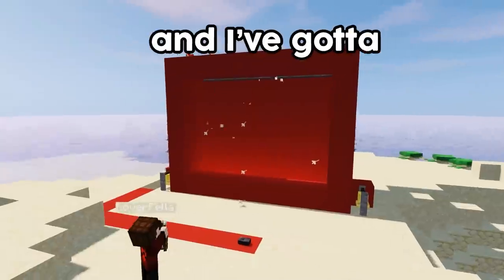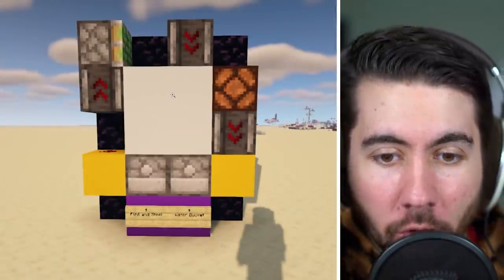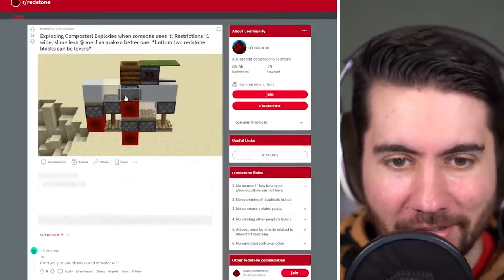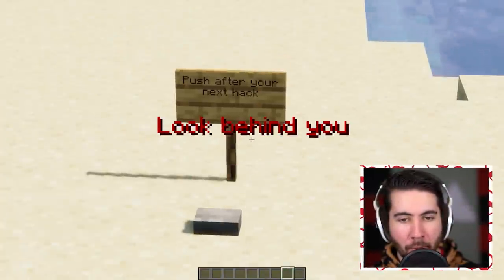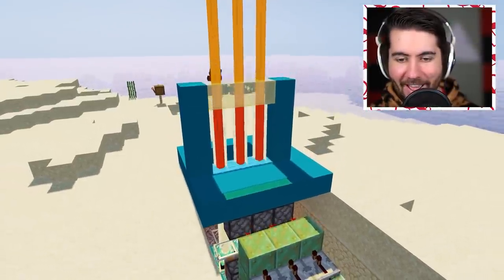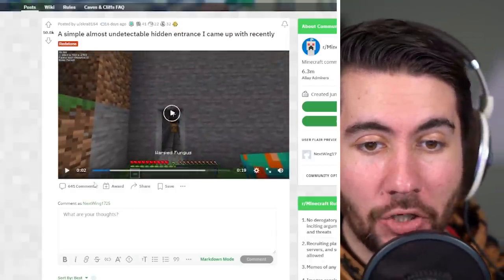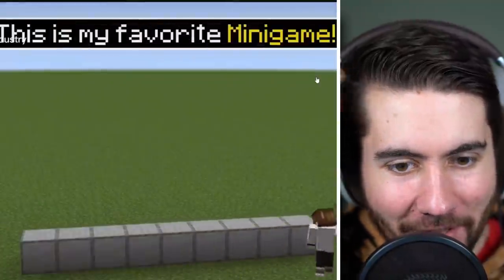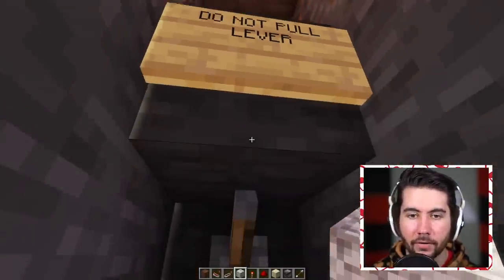Testing Redstone Hacks To See If They're Real!